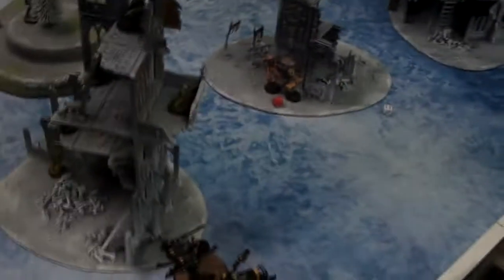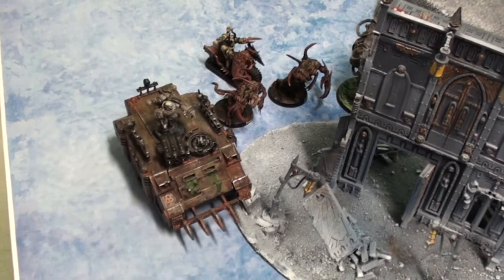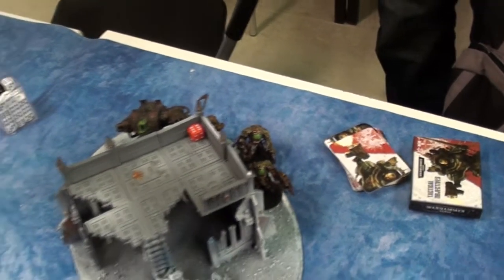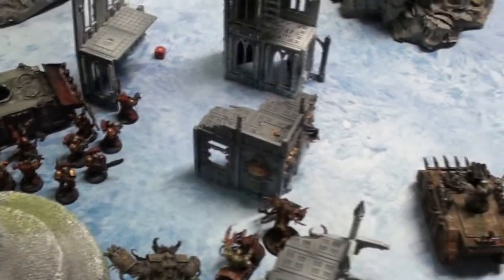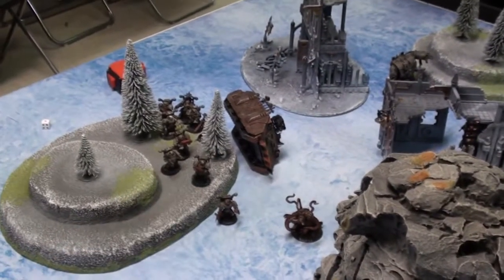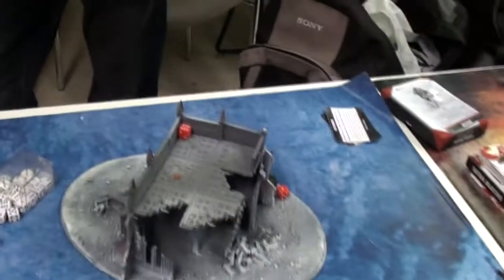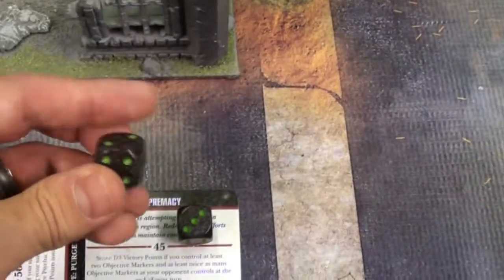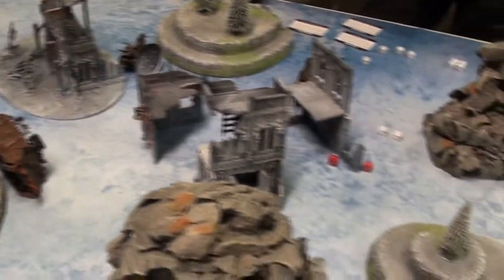Chaos Space Marines vs. Eldar 1500p HD BATREP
As the Chaos seemed to take more hold of the ruined city, few cloaked figures emerged from their hiding and unleashed a volley of deadly shots drawing the tainted blood from the cursed ones. After the War Walkers appeared in the distance, the Chaos Lord new it was a set up, the Eldar had been expecting them all along...